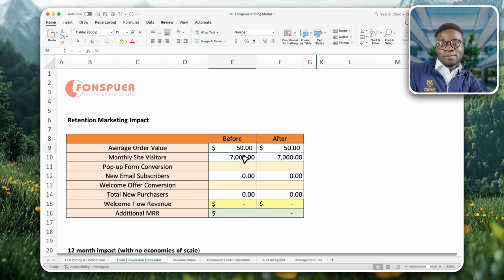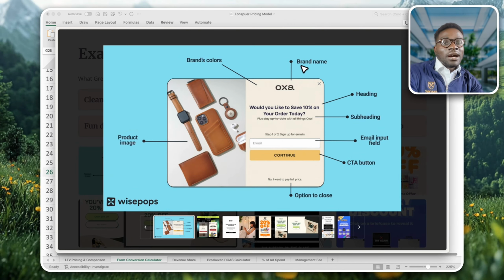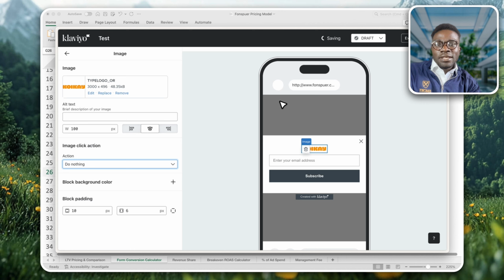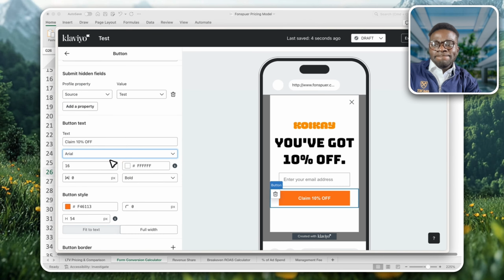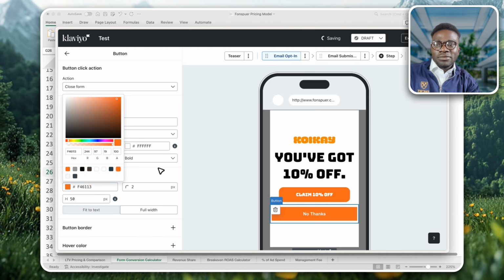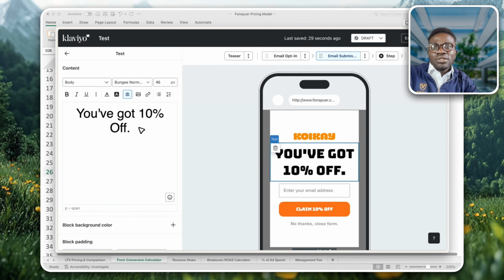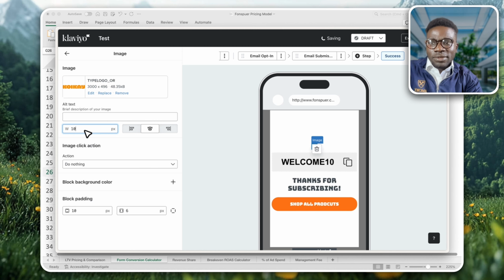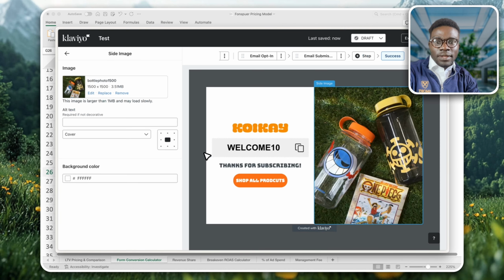Why Klaviyo Popups = More Revenue in 2025 (And How to Set Them Up)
Popups aren’t the problem. Boring ones are.
In this video, I’ll show you how to build popups that actually convert.

We cover:
• The $$ difference between 2% vs 8% conversion
• Real popup examples that crush
• How to design it right

Note : I showed the discount on the success page (oops) — You should send the code by email — it boosts open rates & helps with deliverability later on.

00:00 - 00:20 Introduction
00:21 - 00:33 Outline
00:34 - 01:07 What is a popup?
01:08 - 02:46 PopUp Economics
02:47 - 04:54 What makes good popups convert
04:55 - 21:14 Email Design